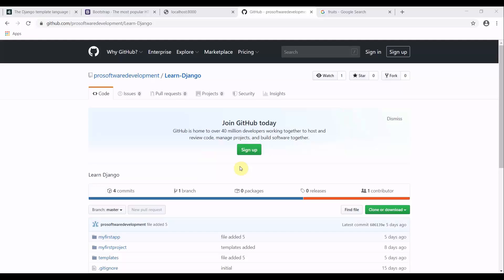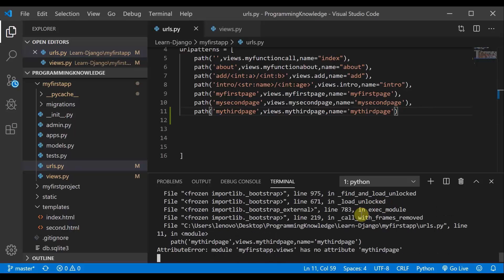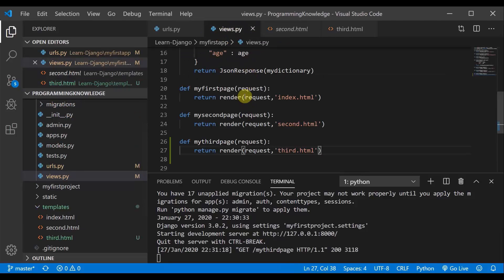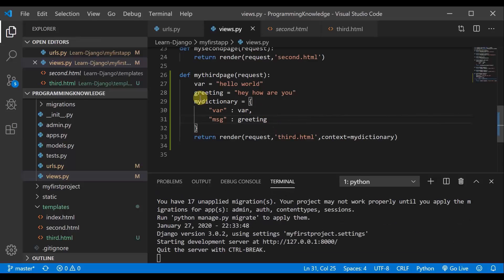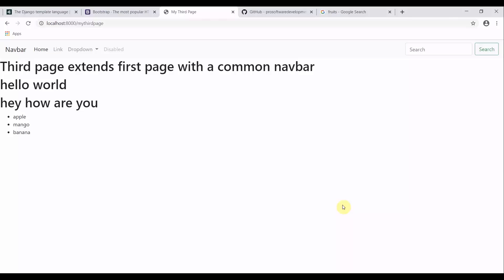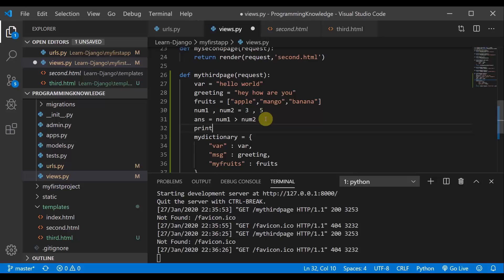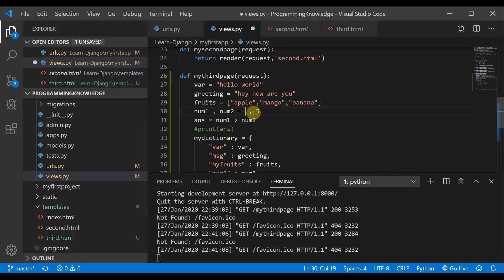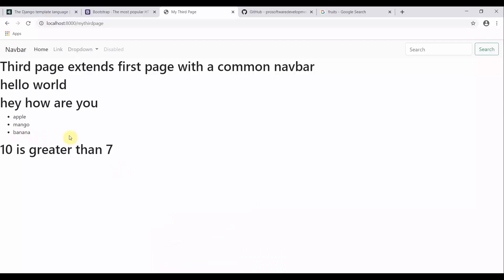Django Tutorial for Beginners 6 - Django Templates + Render a Template in Django Project (Part 3)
Welcome to Python Django Tutorial for Beginners. this video is going to provide an  Introduction about Django Templates + How to Render a Template in Django Project.

Learn Django
How to run project
1.Download Project or Clone Repository, extract files and move inside project folder, and type the following commands.
2.pip install -r requirements.txt
3.python manage.py runserver
A. settings.py

'DIRS': [os.path.join(BASE_DIR, 'templates')]

STATICFILES_DIRS = [
    os.path.join(BASE_DIR, 'static'),

B. create templates and render

support!